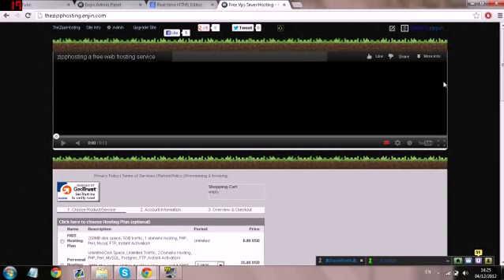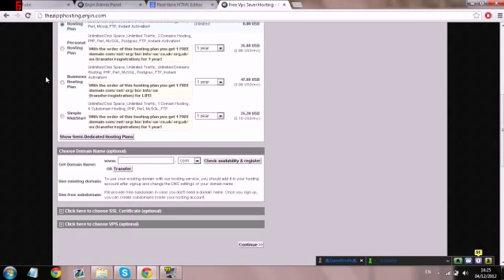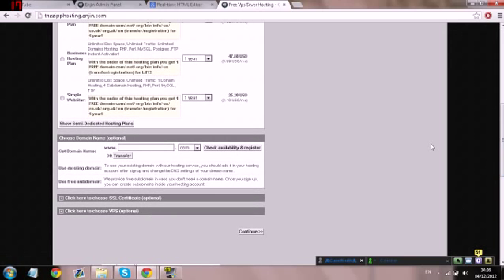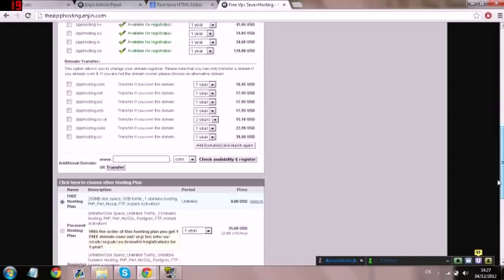Create your own free web hosting company! (free)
This html will allow your website to offer free and paid webhosting

all orders via the form are done as soon as the order was made

make sure to copy and paste all of it